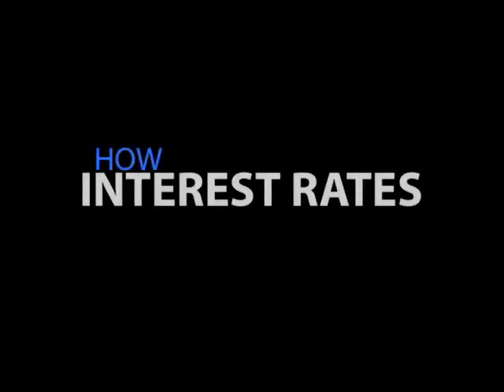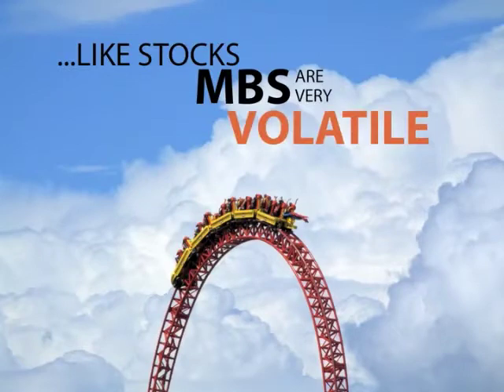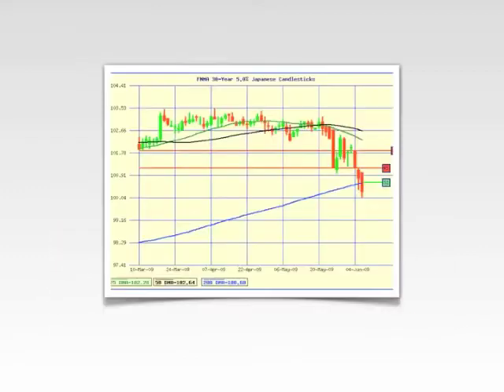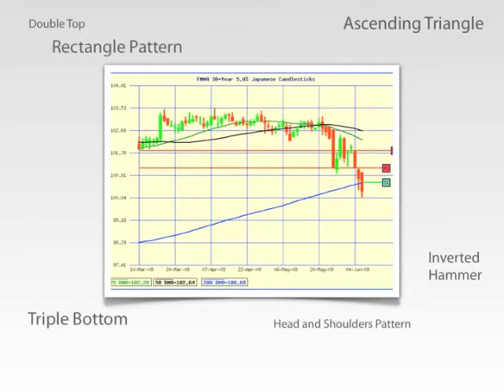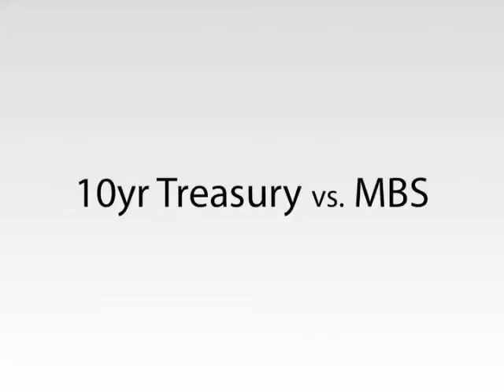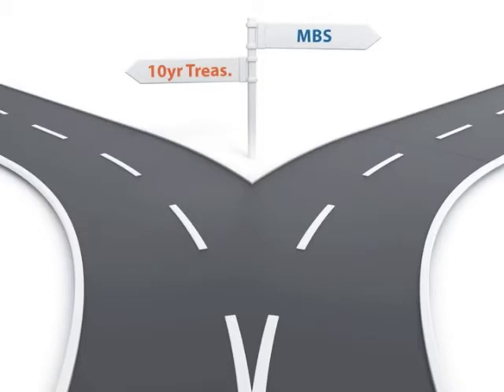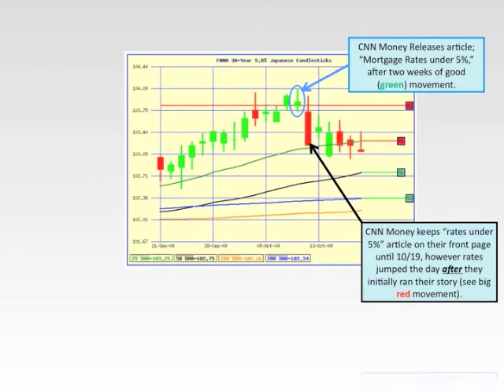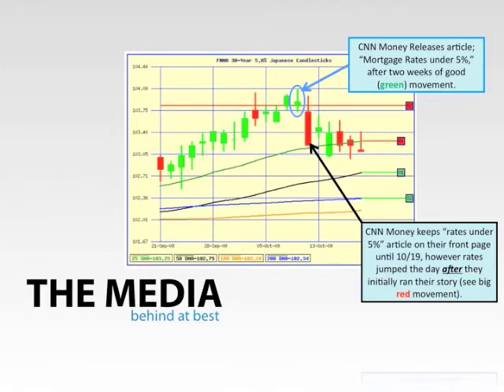How Interest Rates Move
a 6 minute video on intra-day mortgage rate movement with some info on the Fed's MBS purchase program.